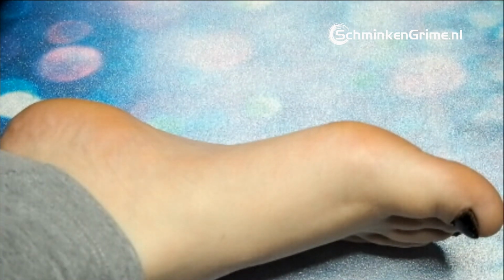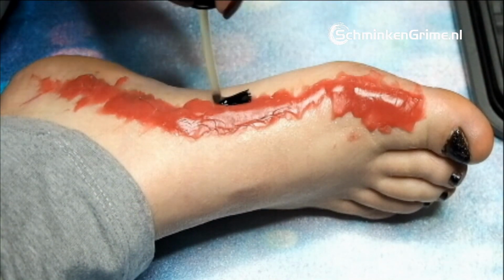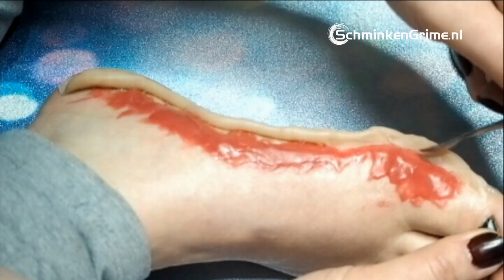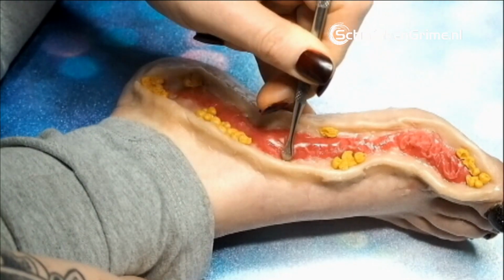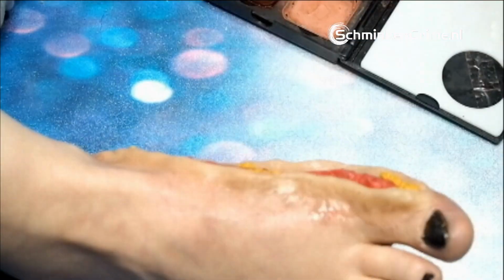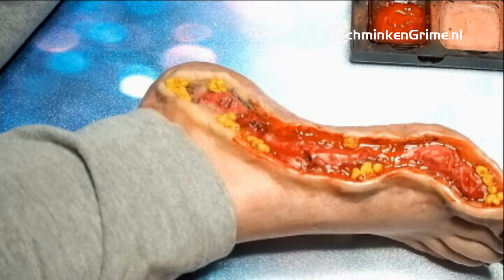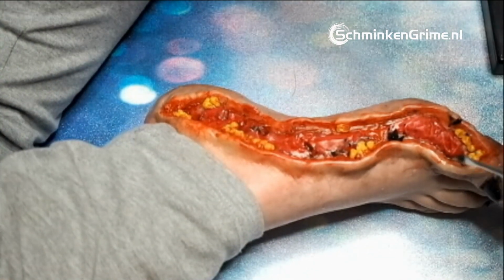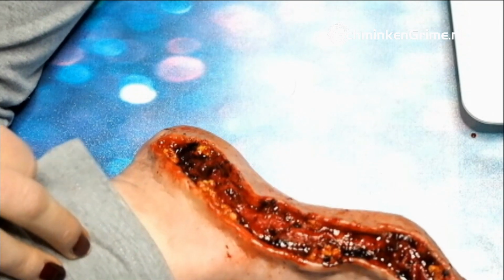Special Effects Makeup Video Tutorial Ripped Foot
OK, still kinda recovering from the flue, that's why I made the decision to do a foot tutorial, cause I looked like. Rubbish. So here is a nice and juicy foot injury. I did this look a couple years back  in 2015 to be exact,  for a photo tutorial and I had many requests to recreate this one more time. So here it is, only a bit more extreme.

What's the story behind it. How did I get this injury? Well wearing flip flops and using a pallettruck not being careful and whoppa a nice laceration on the side of your foot. Damn that hurts. Totally fictional ofcourse.